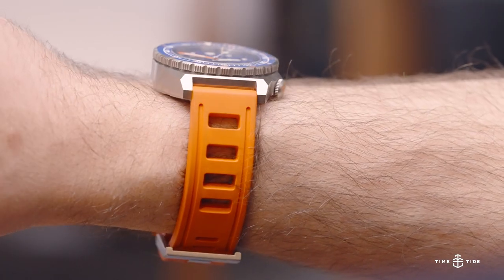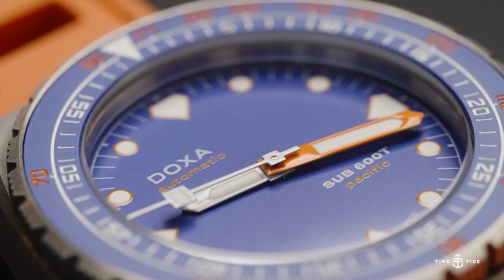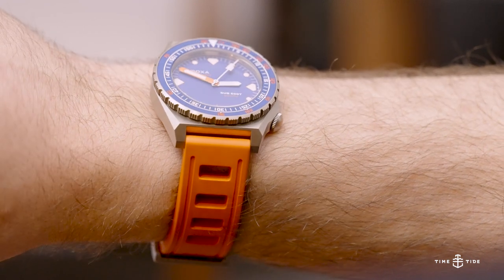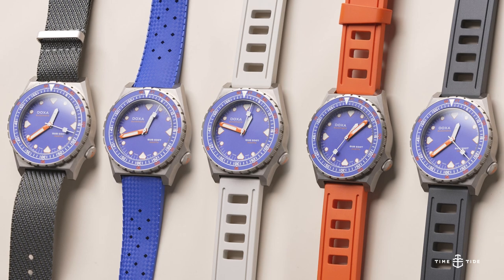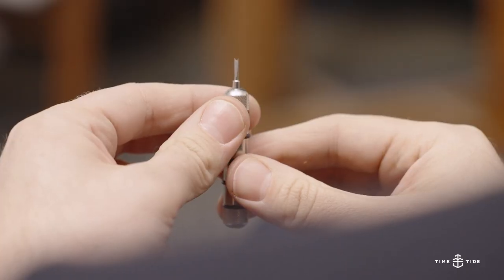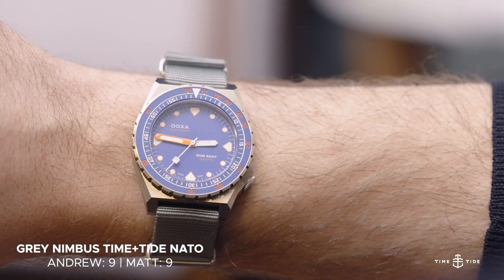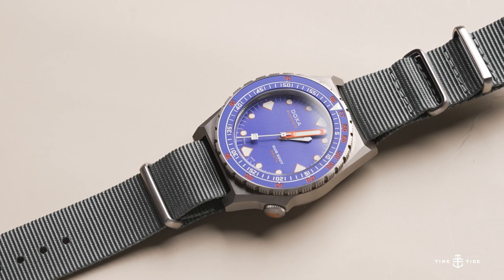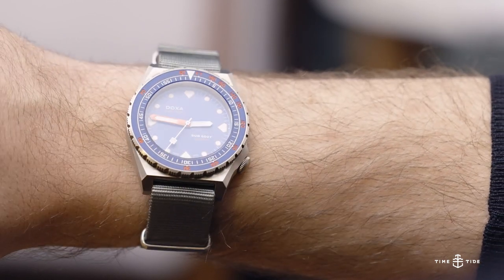Win $700 worth of straps by naming your favourite Strap Monster in the comments👇 feat. DOXA Pacific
Alright, alright, you just want to enter the $700 strap giveaway?

FINE.

9:54 Enter strap giveaway by liking, subscribing to the channel and listing your favourite strap monster watch below, and why.

It's that easy. To be our favourite, though, watch the video in its entirety and get to know Matt a bit better. I'm sure y'all have had enough of me by now.
See you in the comments, champions,
Andrew

MB012O0XTTBDUAQ